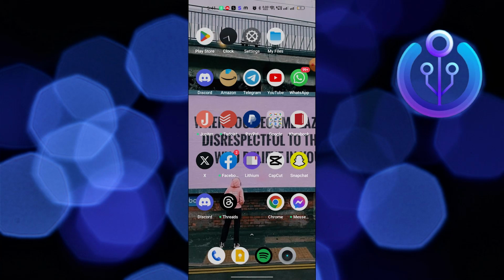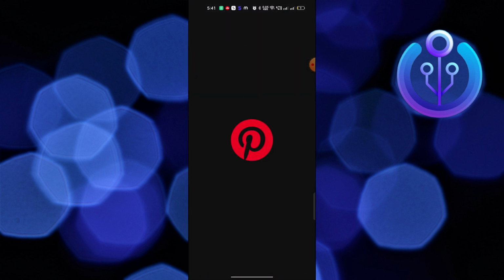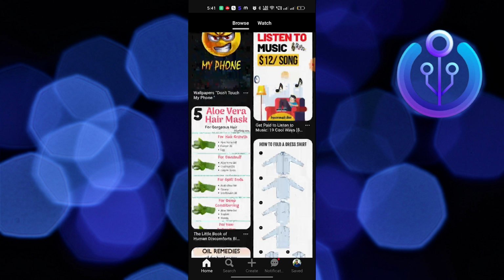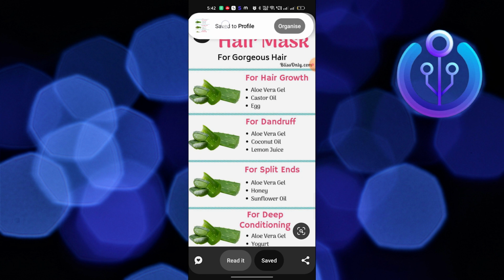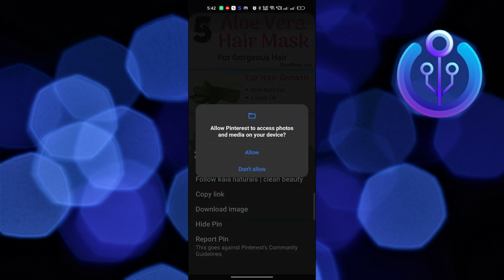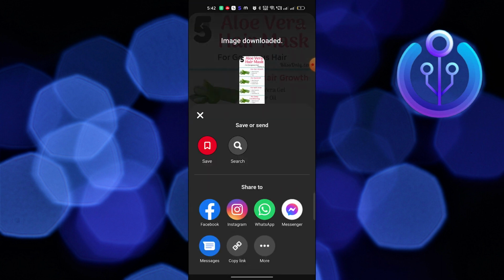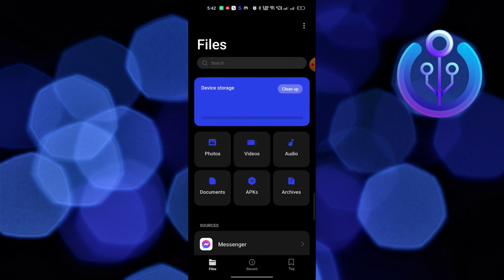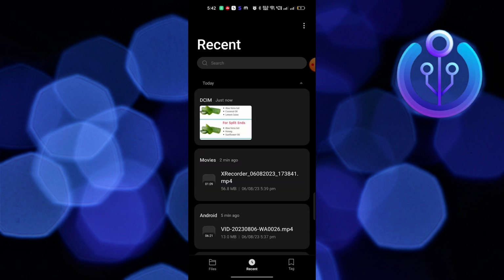How To Save Pinterest Photos to Camera Roll (Fast 2023)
In this tutorial, you will learn How To Save Pinterest Photos to Camera Roll in easy steps by following this super helpful tutorial to get a solution to your problem!!